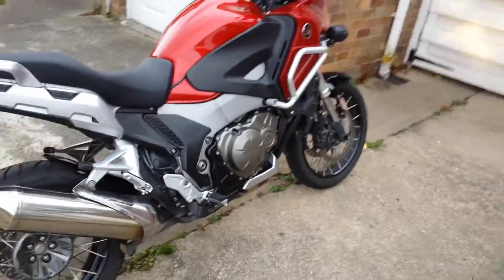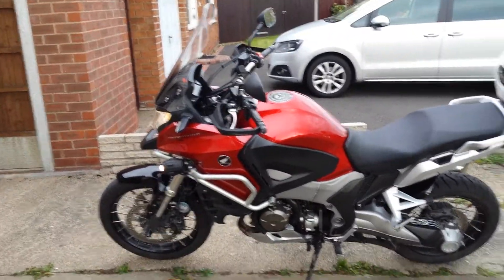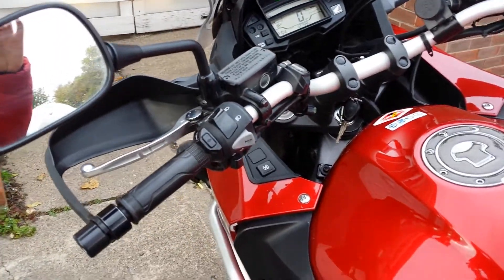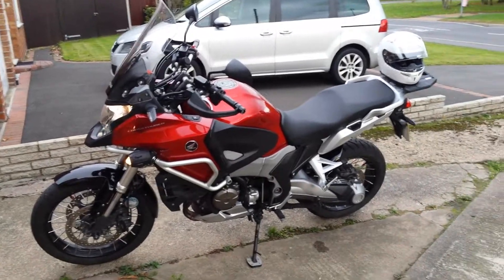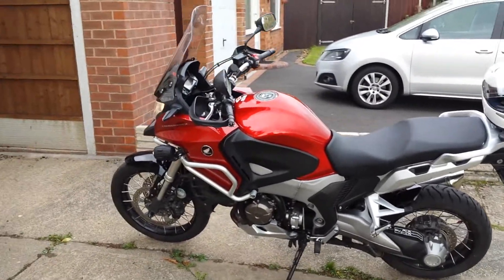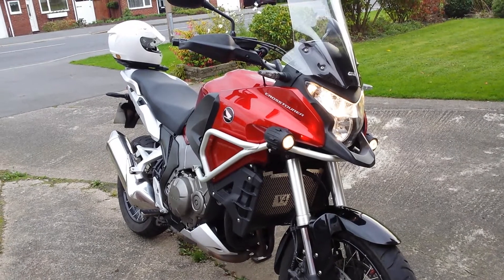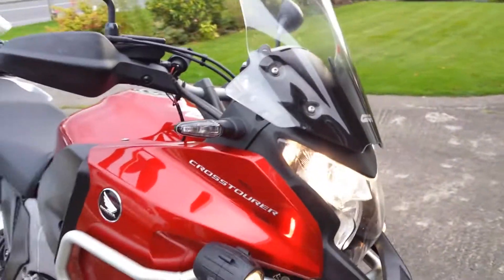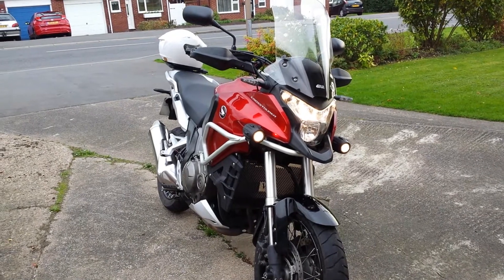Honda crosstourer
Walk round my bike